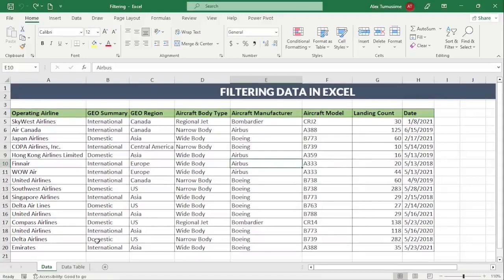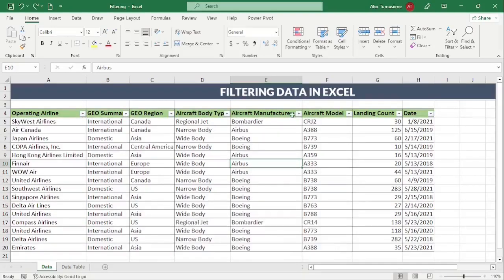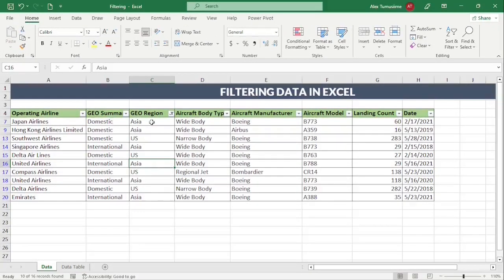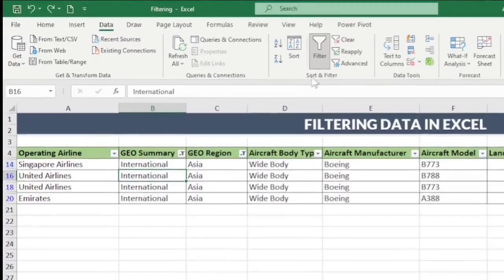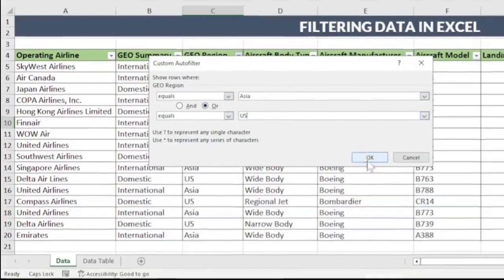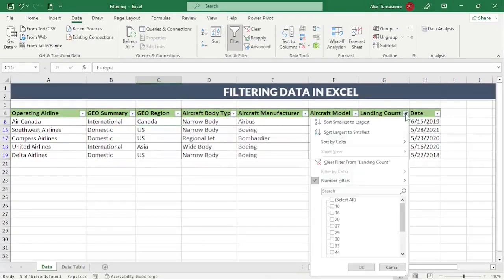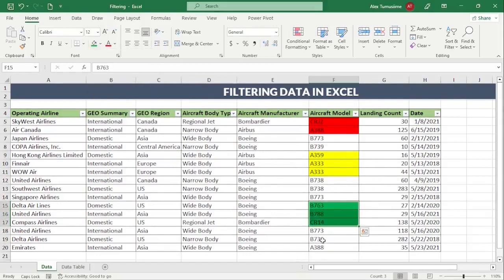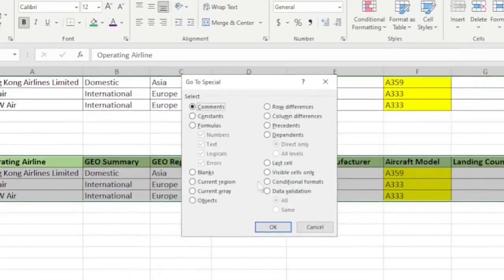Filter Data in Excel! - Master all the basic Filtering options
In this helpful video, we'll show you how to use the filtering capabilities of Excel to its fullest potential. We'll start by discussing what a filter is and how it works.
Data filtering helps in narrowing down the data in a worksheet by displaying only rows that meet a certain filter criteria and temporarily hides others.
We'll cover topics such as text filtering, number filtering, date filtering, as well as cell format filtering.
By the end of this tutorial, you'll be able to quickly and accurately filter through large amounts of data, allowing you to take control of your Excel worksheets in a new and efficient way.
Then, we'll also cover the five different ways to filter data in Excel.
This includes using the AutoFilter feature, using Filter by Color, using Custom filtering, using keyboard shortcuts and applying wildcards.
Finally, we'll discuss other useful tips and tricks to make data filtering even easier.
These include using keyboard shortcuts, finding duplicates and blank cells, and more!
With our help, you'll be a pro at filtering data in Excel in no time!

Three methods for basic data filtering in Excel are using the Data Tab, using the Home Tab, Shortcut method CTRL+SHIFT+L and Right clicking in the cell.
So join us now, and let's start making your data work for you.